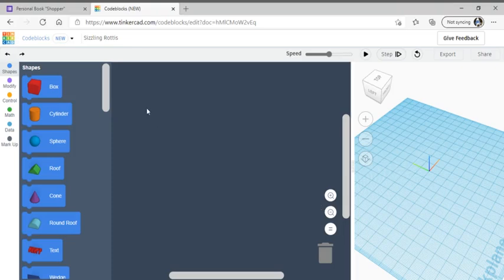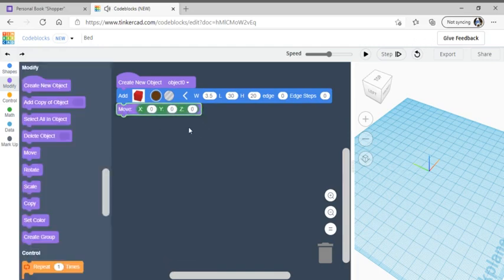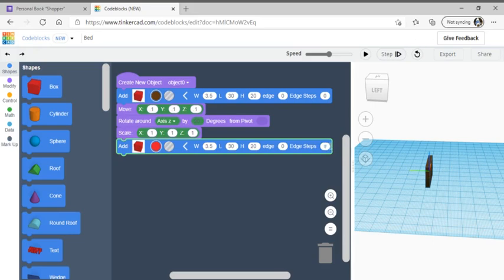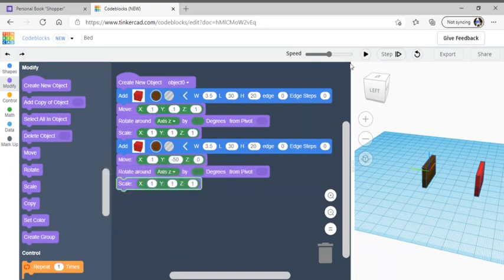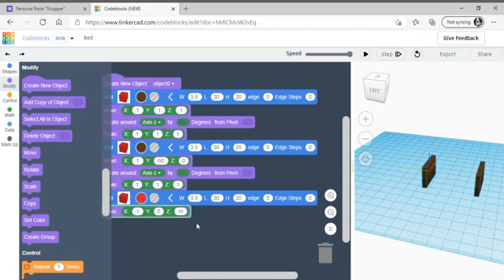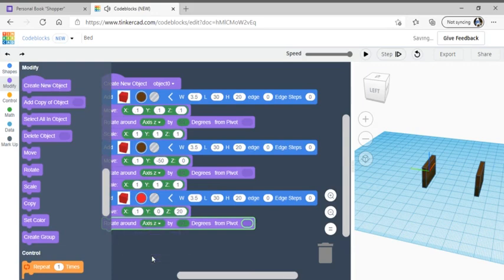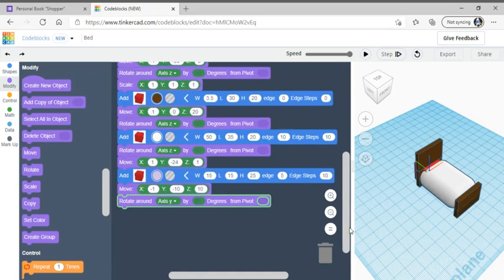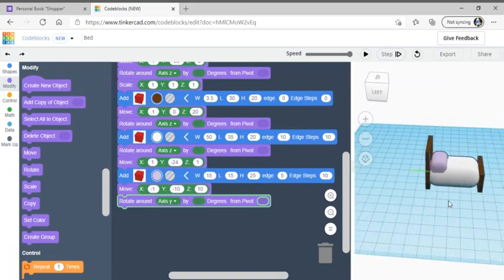Tinkercad Codeblocks - How to Code a Bed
This is a video created by Alyessa, a Haine Middle School student, teaching you how to code a "bed" using Tinkercad Codeblocks. It was recorded using FlipGrid's screen record.